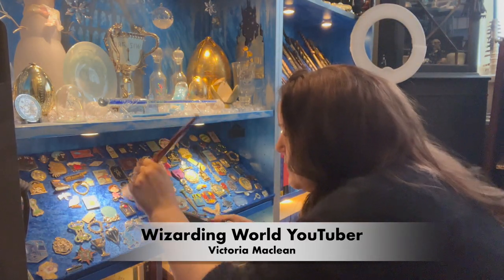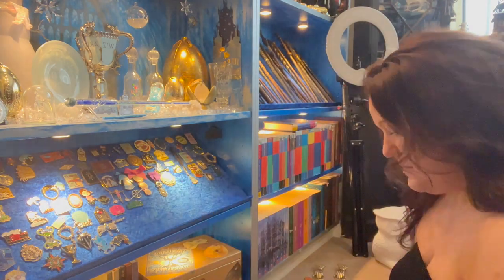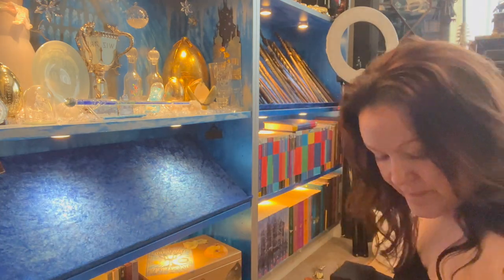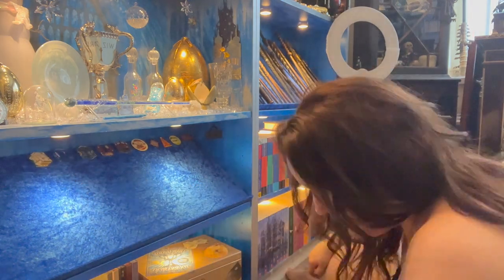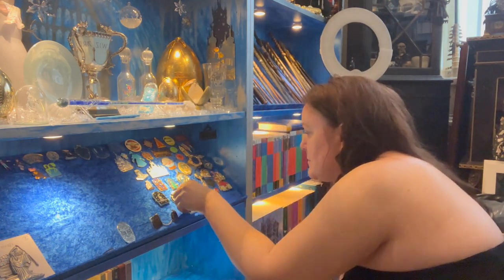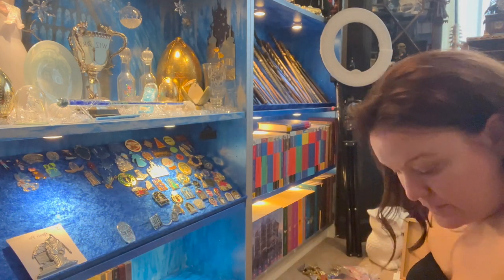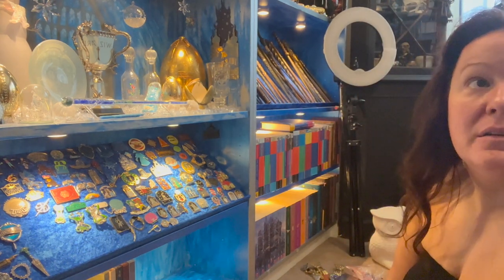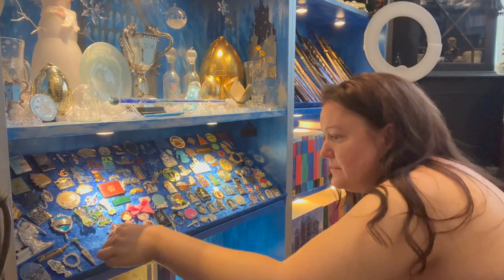CLEAN WITH ME - Sort my Harry Potter Pin Badge Shelf out with me | Victoria Maclean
✨Hello to all you magical people✨

I really loved cleaning my Harry Potter pin badge shelf. It was so satisfying. I hope you enjoy watching me my lovelies and thank you for suggesting I do this with voice over 🥰

Always✨

🛍 EBAY SHOP

ONLY 2 DAYS LEFT TO ENTER!

I love that I am able to bring this new series to you. Every Wednesday, I will be doing incredible GIVEAWAYS where you could win the incredible items I share with you on my channel.

All you have to do to be in with a chance to win this incredible Noble Collection Professor Trelawney Wand and Pewter Stand is…

1. S U B S C R I B E to my Lady Victoria Maclean YouTube channel.
2. L I K E  &  S H A R E this video on your social media.
3. T E L L  M E what you love about Professor Trelawney

Giveaway is open till Wednesday the 27th of July where the next winner will be announced right here on my Lady Victoria Maclean YouTube channel.

Always✨

🎥 Filmed & Edited by - Welsh Witch Productions